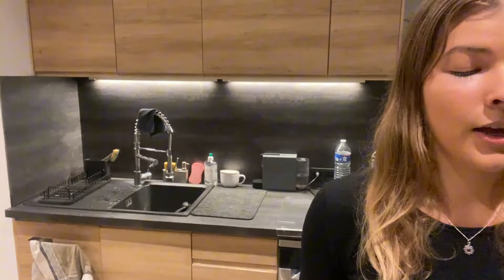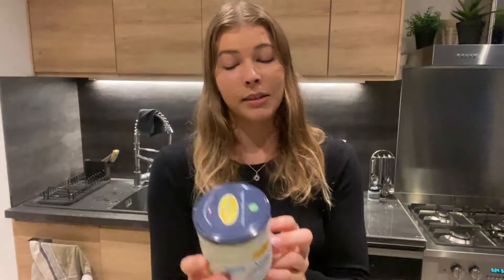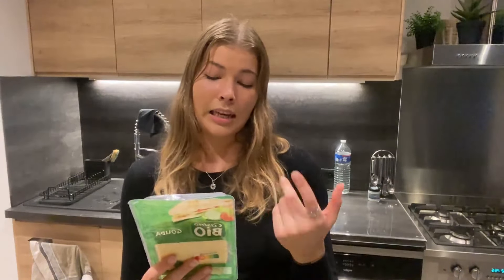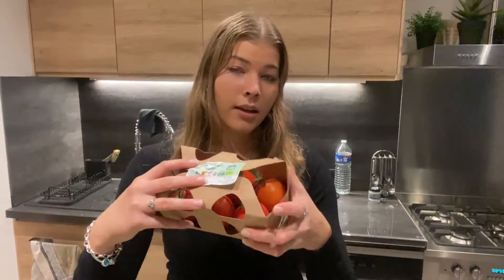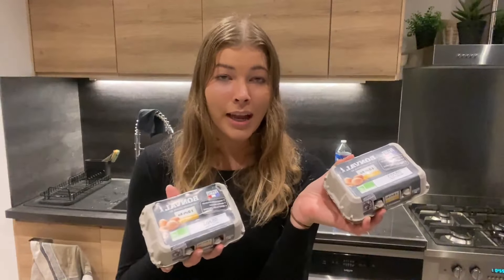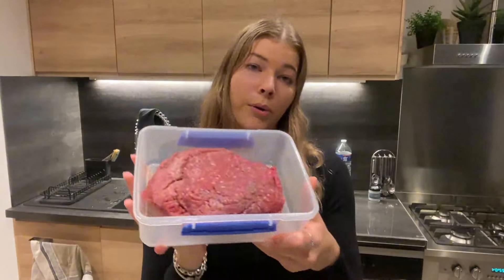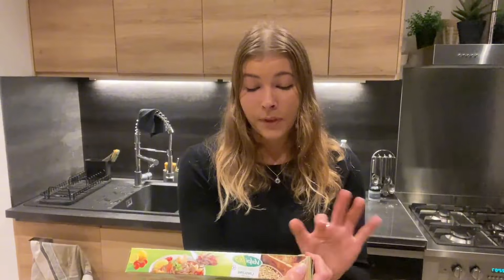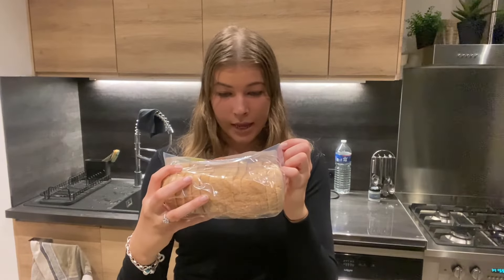Organic Healthy French Grocery Haul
I filmed this a few weeks ago and forgot about it, so here is what I bought during this grocery shop in France.